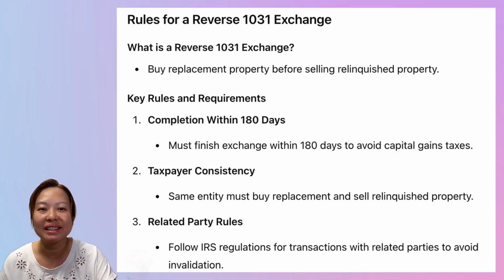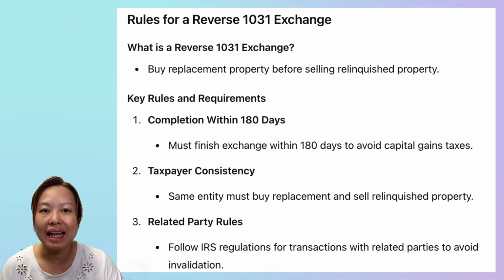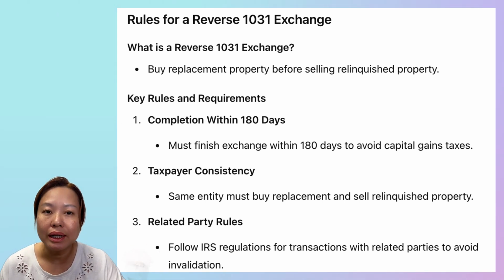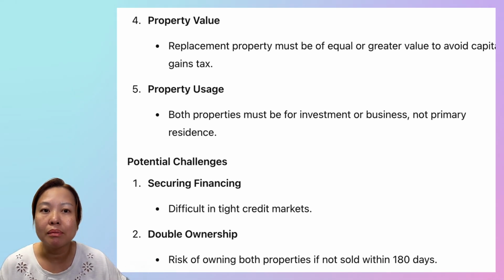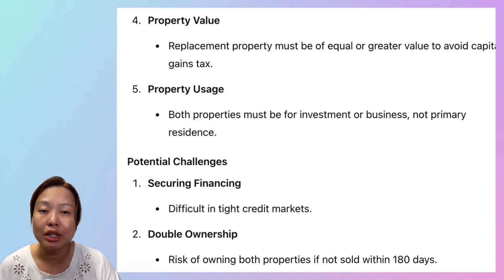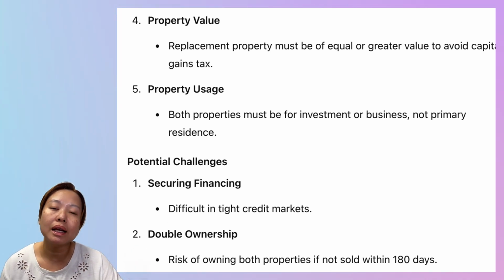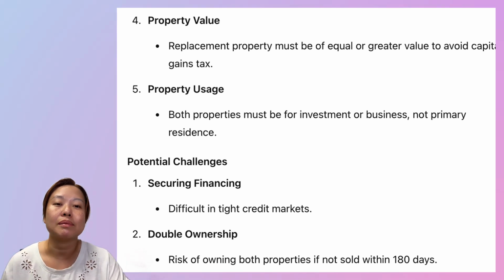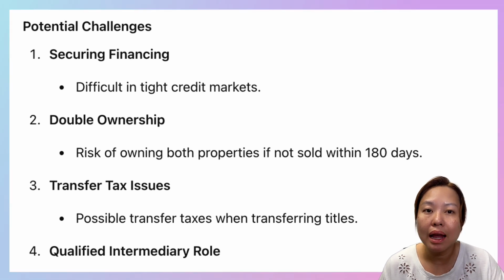What Are the Rules for a Reverse 1031 Exchange?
Get a clear understanding of the rules governing reverse 1031 exchanges. We'll break down the key requirements and deadlines for a successful exchange.